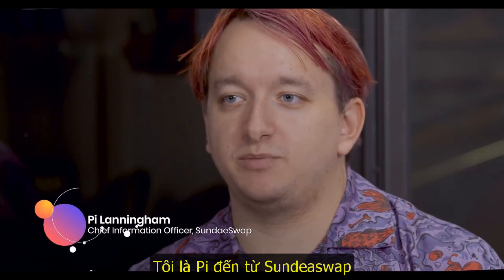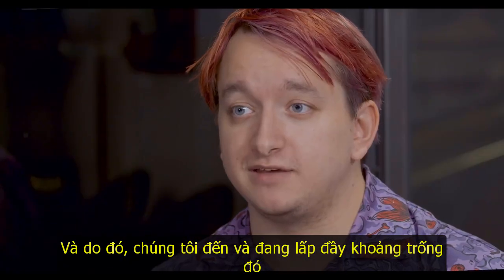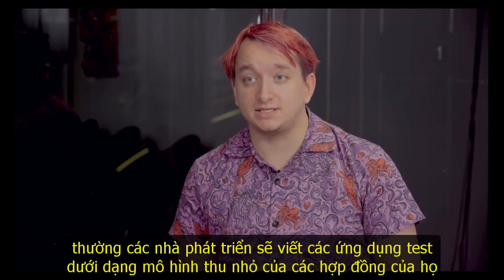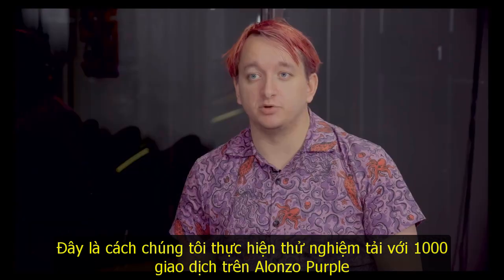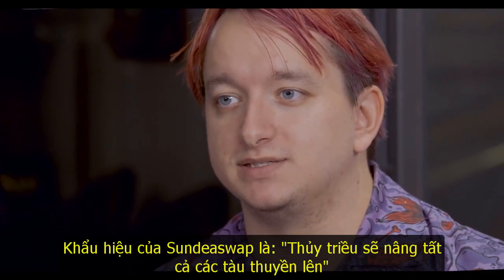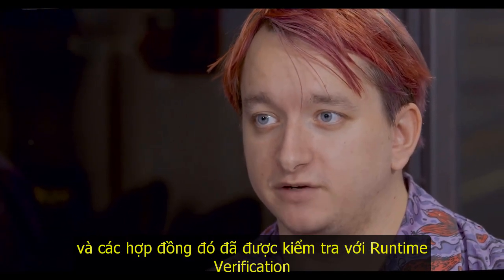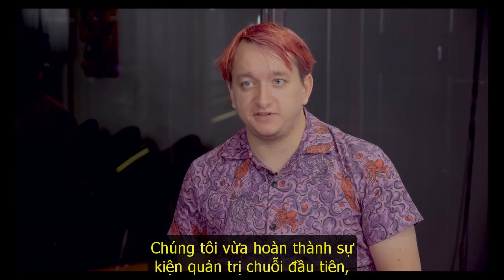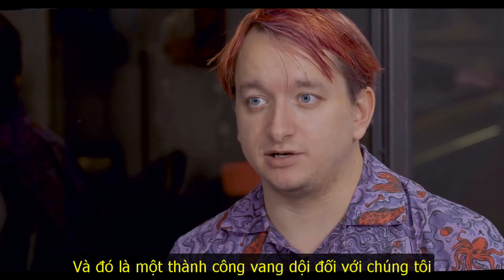Hợp tác giữa Sundaeswap & IOG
IOG đang cộng tác với Pi Lanningham và nhóm tại DEX SundaeSwap để ra mắt mạng thử nghiệm Cardano của họ, bắt đầu vào Chủ nhật ngày 5 tháng 12. Mục tiêu chung là để kiểm tra các thông số mạng và trải nghiệm người dùng trước khi khởi chạy mainnet.

Trong một hội thảo vào tháng 11 ở London, IOG đã gặp Pi, Giám đốc Thông tin Phòng thí nghiệm Sundaeswap. Anh ấy đã nói chuyện với IOG về ISO và sự ra mắt sắp tới, triết lý nguồn mở của nhóm và kế hoạch của họ cho tương lai.

Tiết lộ: IOG là nhà đầu tư vào SundaeSwap thông qua quỹ đầu tư mạo hiểm C-Fund.

Chúc các bạn thu lượm được nhiều kiến thức bổ ích.
Hãy tiếp tục ủng hộ bằng cách ủy thác và pool FIMI để động viên đội nhóm tiếp tục lược dịch các video nhé.
Hướng dẫn ủy thác vào pool FIMI tại đây
Nhóm trao đổi kiến thức về Cardano tại đây